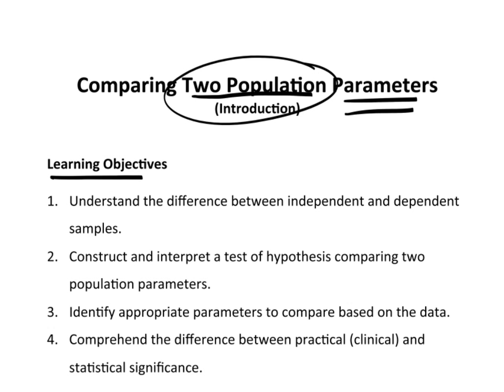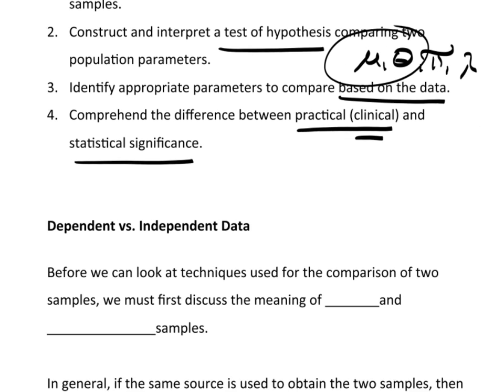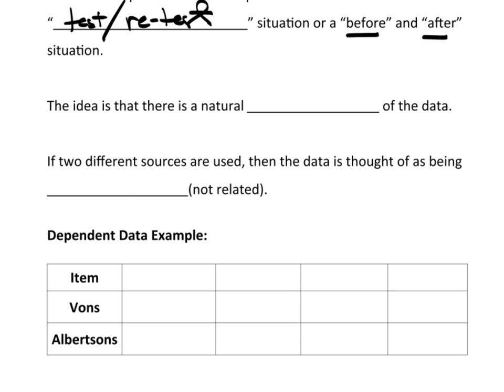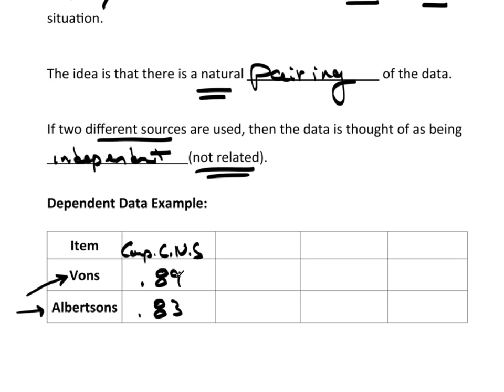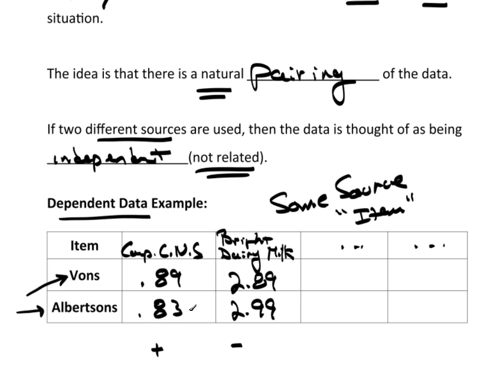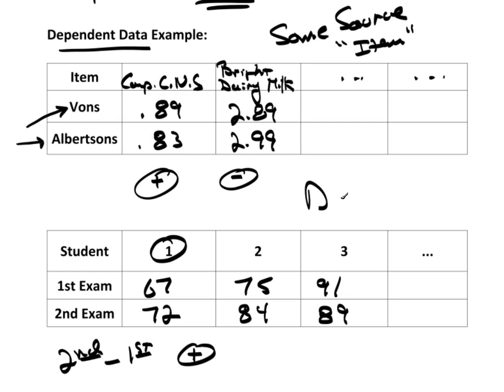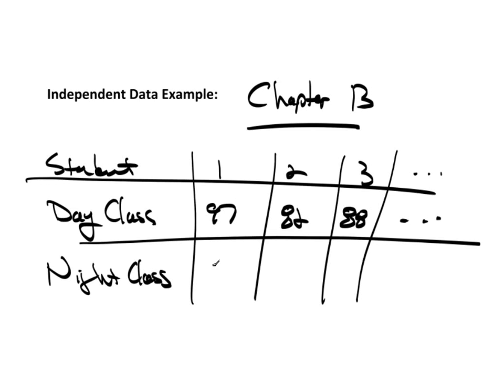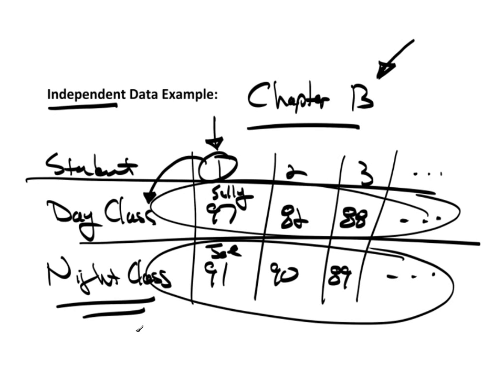C13P1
Comparing Two Population Parameters Introduction
Leaning Objectives
Independent versus dependent data